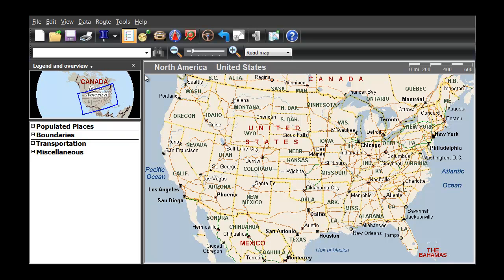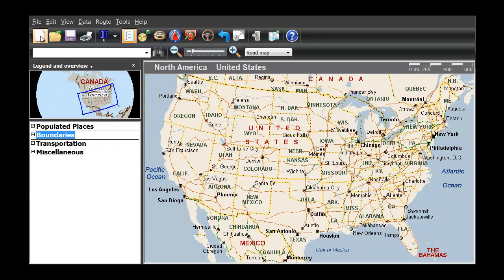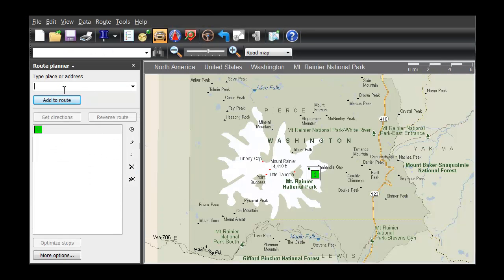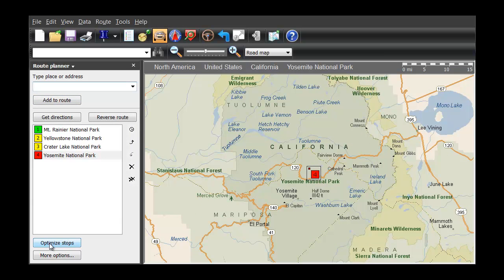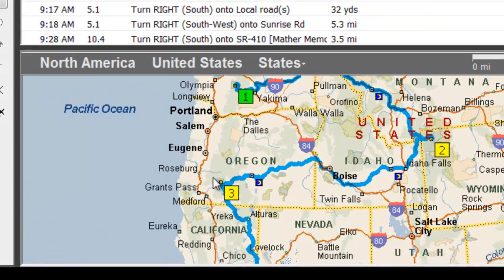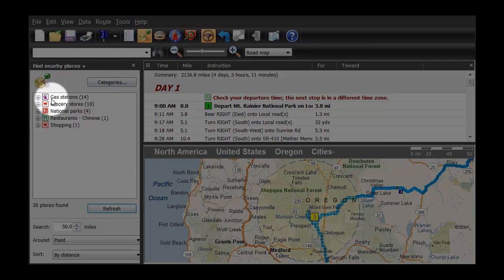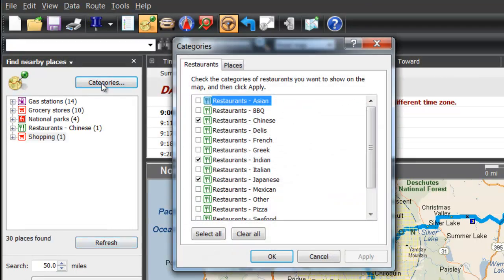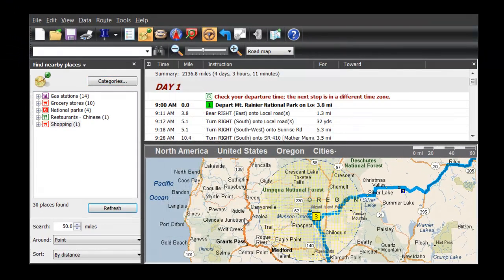Streets & Trips National Parks Route Creation (demo)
Step-by-step demo of how to create a trip route using Microsoft Streets & Trips